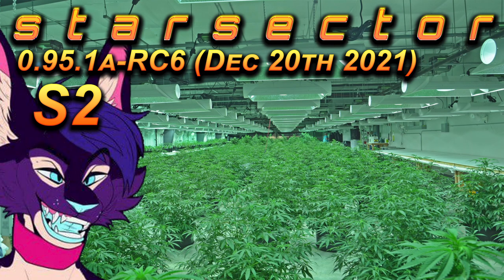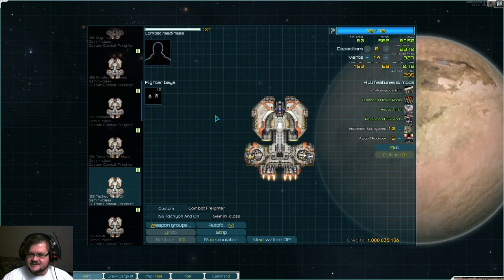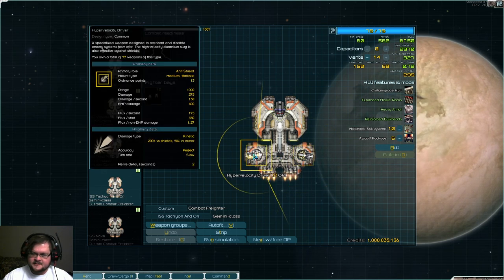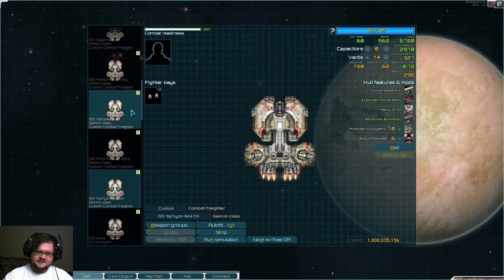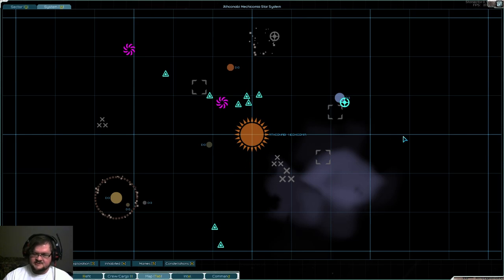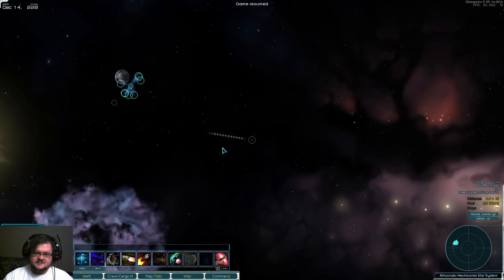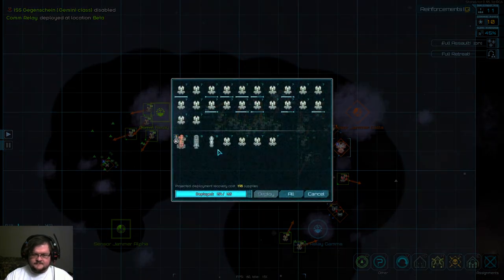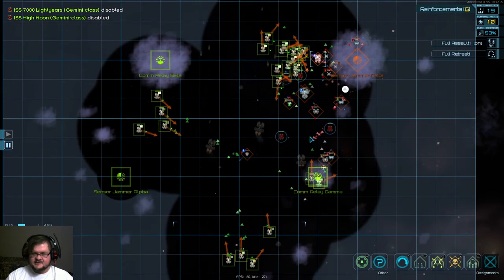GREAT MID-GAME CARRIER FLEET! BATTLE GEMINI! [Starsector 0.95.1a]